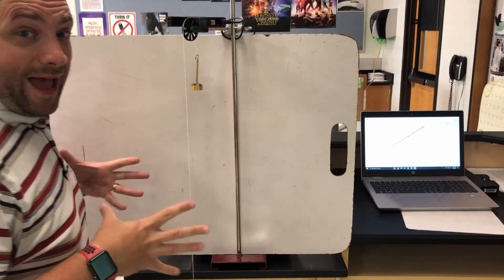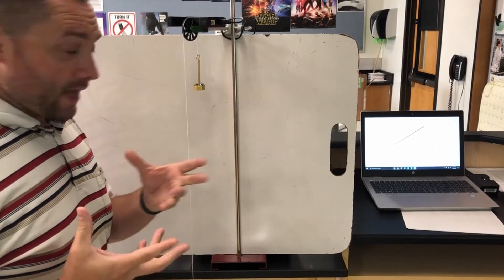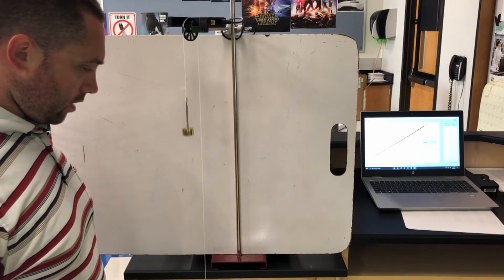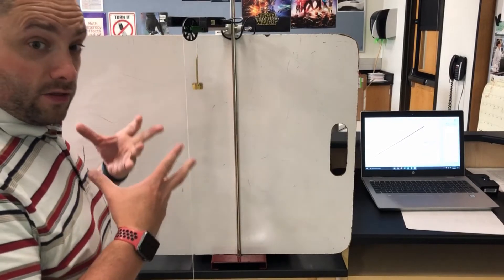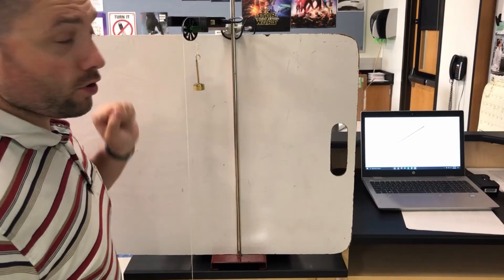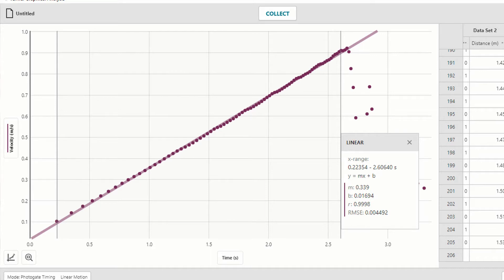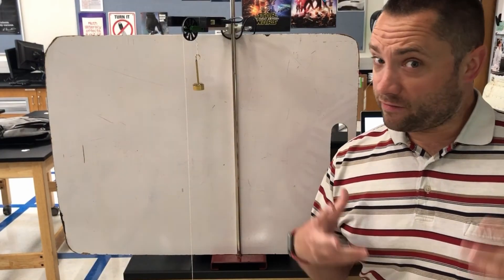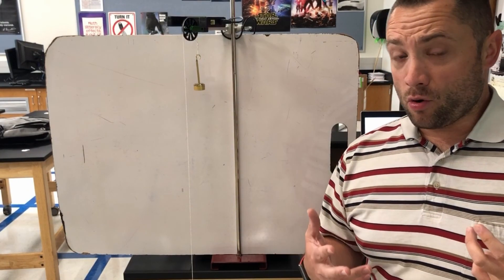Atwood's Machine Introduction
This is a brief introduction to the Atwood's Machine